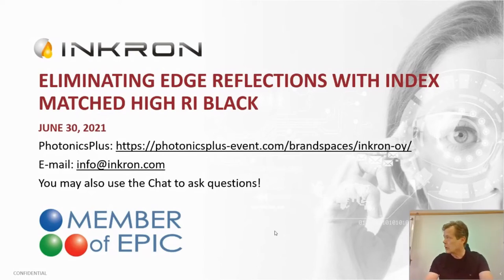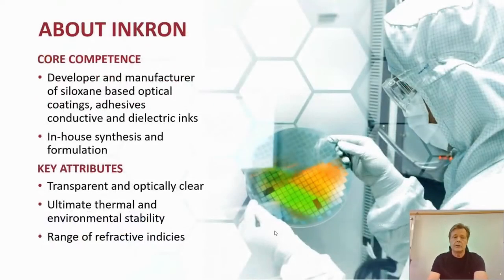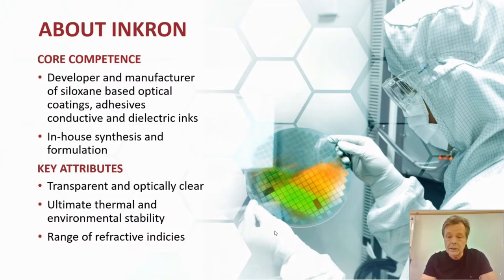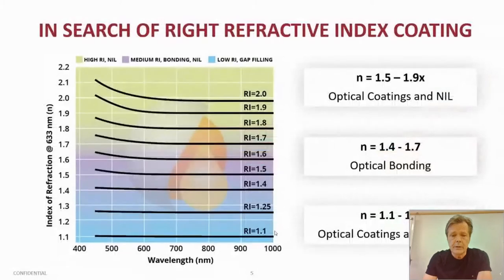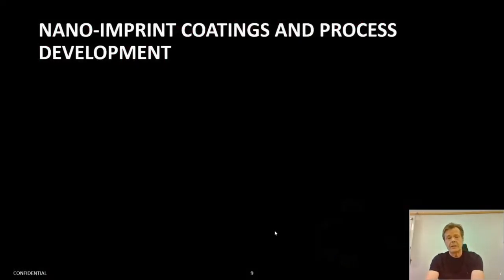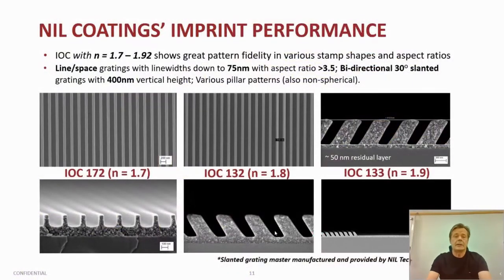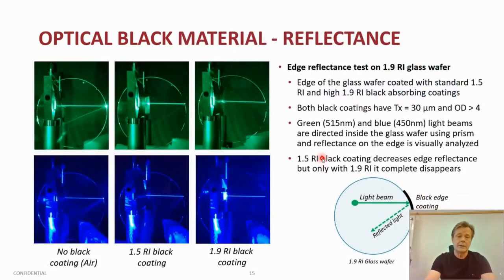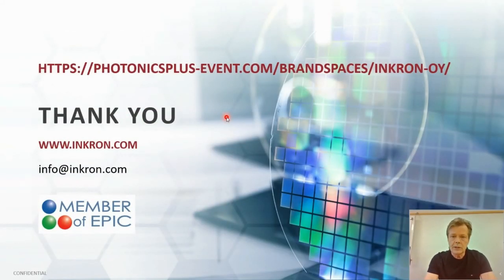INKRON OY - Eliminating edge reflections with high RI optical black PHOTONICS+ 2021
Elimination of edge reflections using index matching high OD black is introduced. Review of Nano-imprintable high refractive index (RI) materials for the diffractive optics.  High Ri coatings are supported by low Ri gap filling caotings.

INKRON OY is a member of EPIC – European Photonics Industry Consortium, the largest photonics industry association in the world.